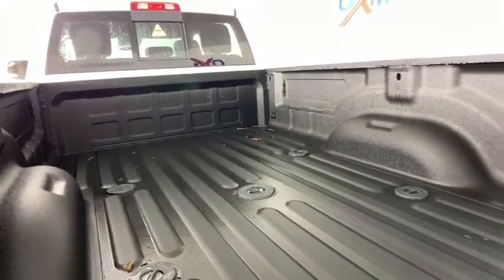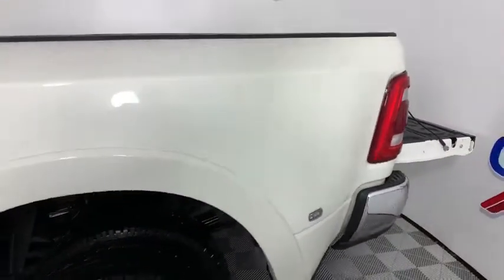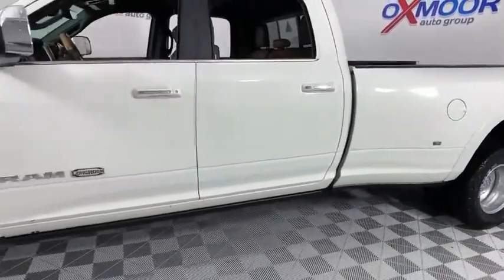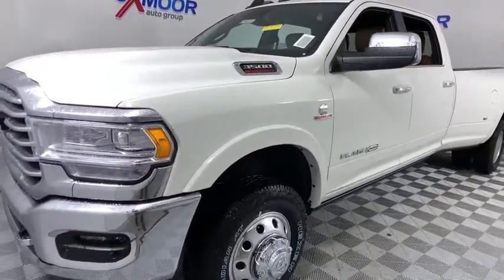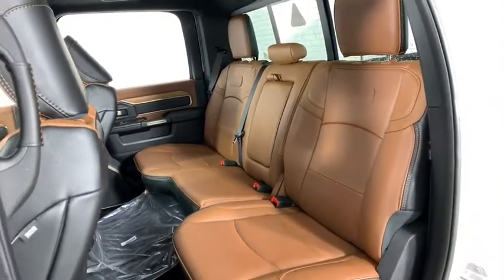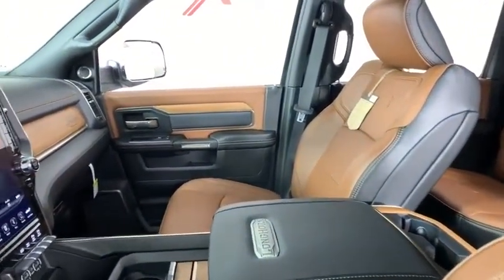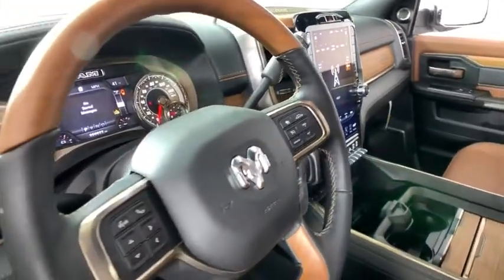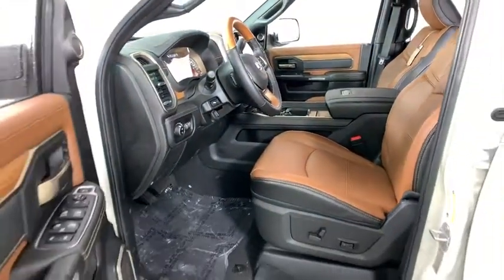2019 Ram 3500 at Oxmoor CDJR | Louisville & Lexington, KY C10630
Pearl White New 2019 Ram 3500 available at Oxmoor CDJR in Louisville, Kentucky. Servicing the Lexington, Elizabethtown, KY New Albany, IN Jeffersonville, IN area.
2019 Ram 3500 Laramie Longhorn - Stock#: C10630 - VIN#: 3C63RRKL5KG624249

Oxmoor CDJR
4520 Shelbyville Rd

$16,528 off MSRP! 2019 Ram 3500 Laramie Longhorn Cummins 6.7L I6 Turbodiesel Price includes: $1,000 - Great Lakes 2019 Bonus Cash GLCKA. Exp. 12/02/2019, $1,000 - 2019 Retail Consumer Cash 42CK1. Exp. 12/02/2019